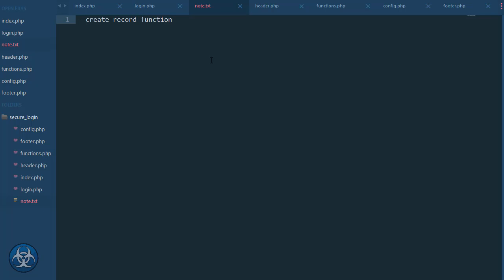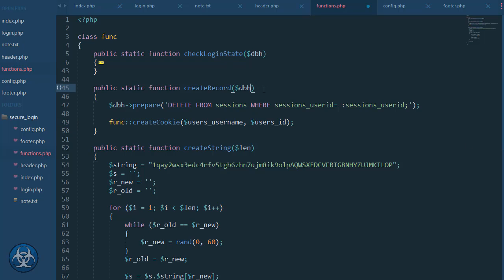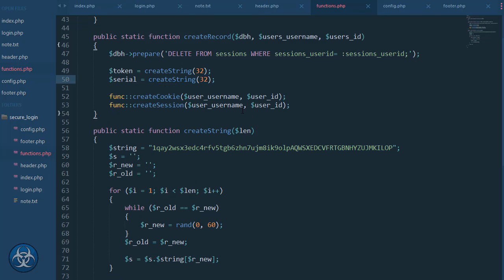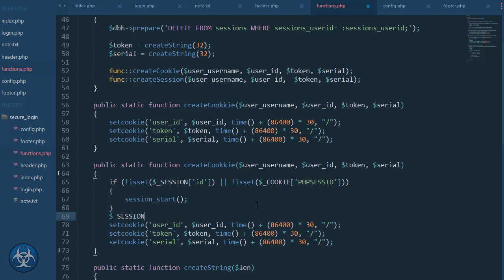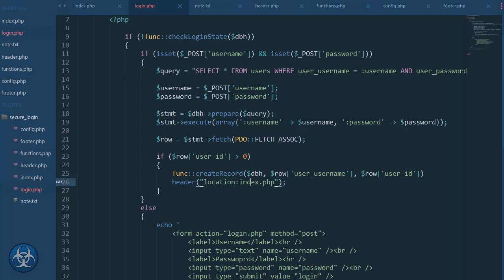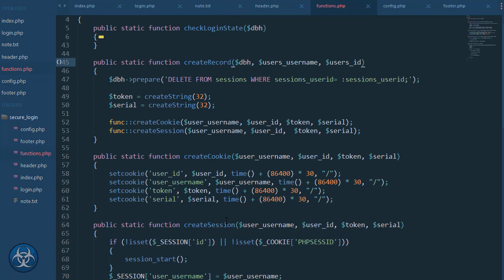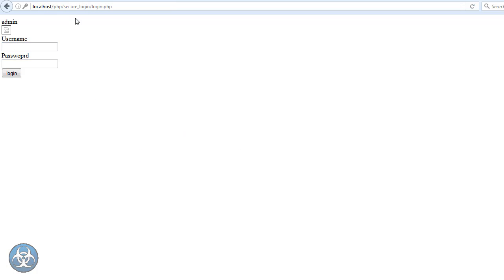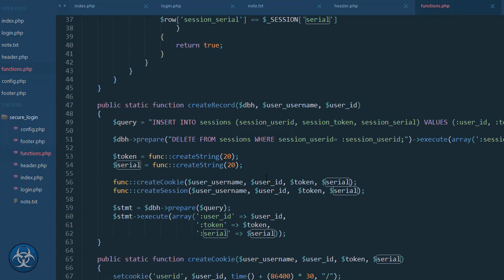Secure Login Form Authentication System (Cookies, Sessions, Token, PDO) PHP & MySQL Tutorial Part 3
edit.co Welcome to the third part of these tutorial series where I will be "live coding" a secure login form system with cookies sessions and tokens in php and mysql using a mysql database.
I am using PDO for my database access which is a safe method against common sql injection attacks.
Even though I simply go with my root mysql user in the tutorial I recommend you guys to create a dedicated mysql user with just enough permission so you can use the login form as it will protect your database or site from evil people trying to drop tables or delete entries.
Feel free to apply this best practice method to your projects as this is actually pretty good.

Skype: hazardedit